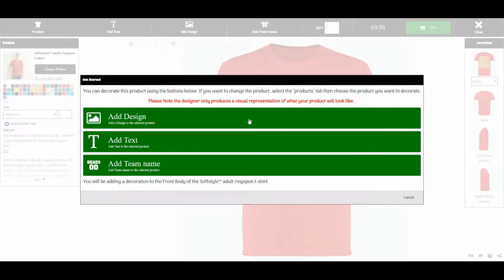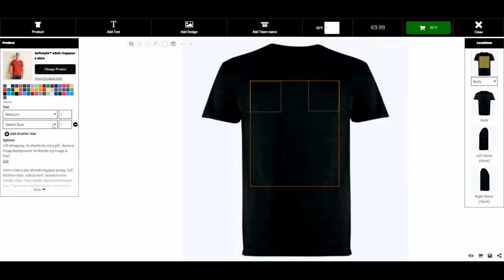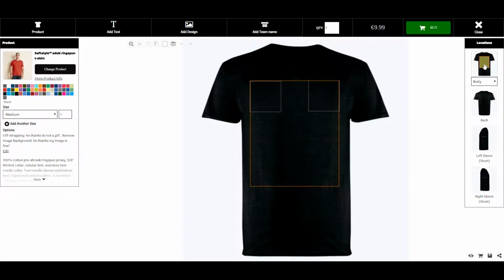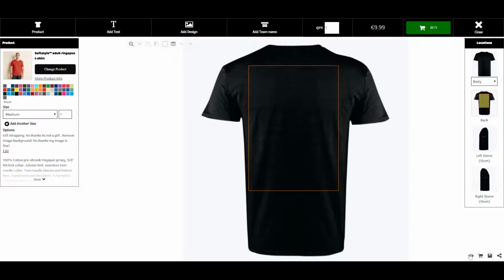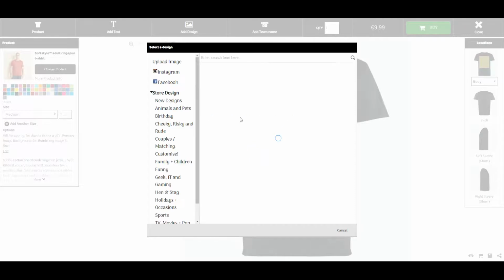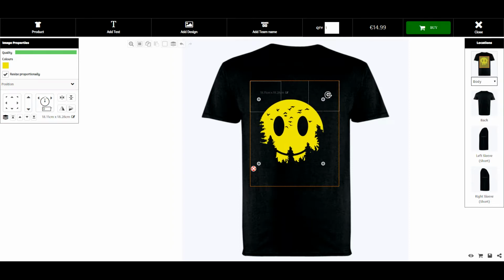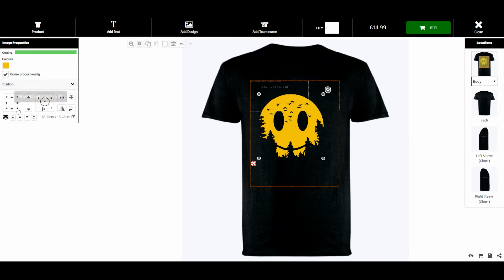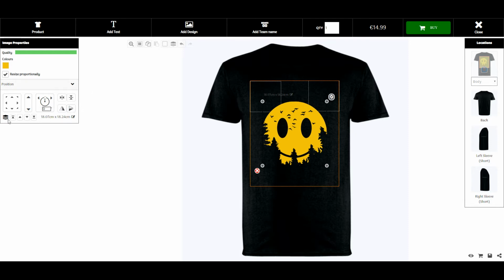How to use our online designer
This video shows how to use the online designer Design your own t-shirt! Its simple and easy to use.